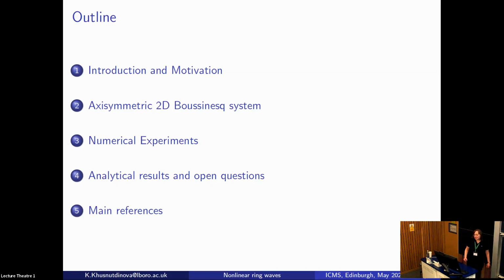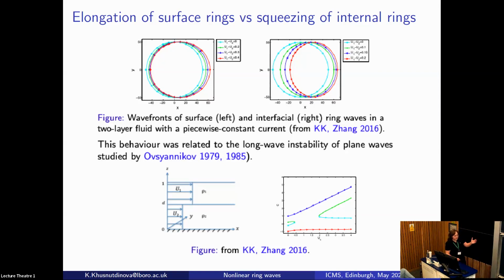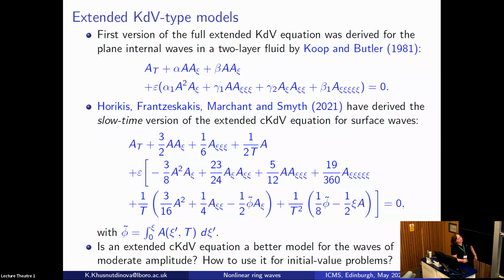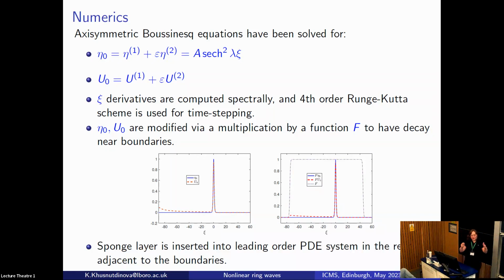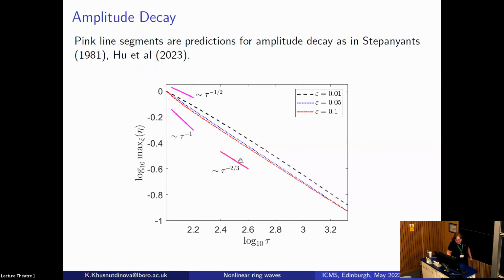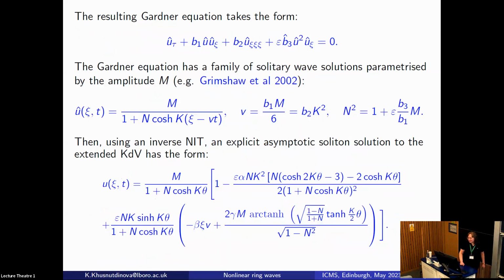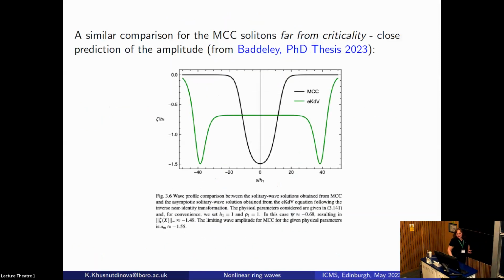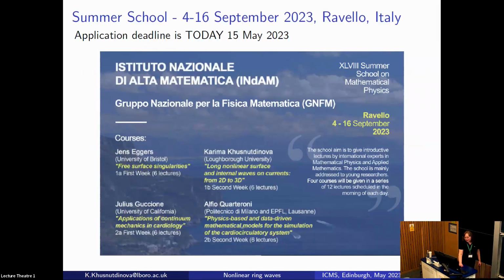Nonlinear ring waves of moderate amplitude, Karima Khusnutdinova - 15/05/23